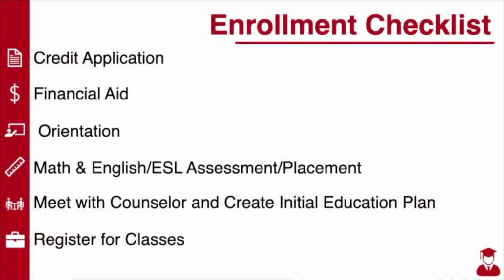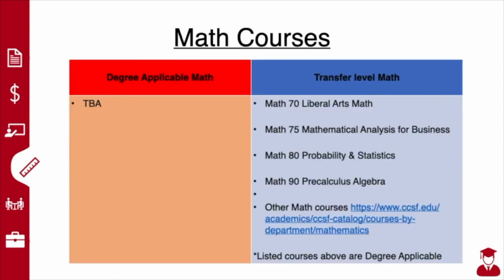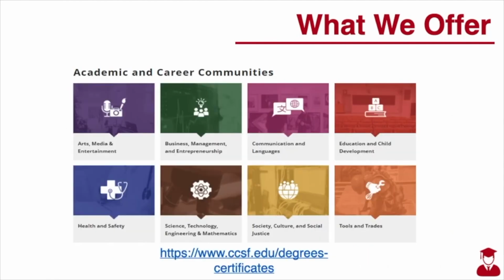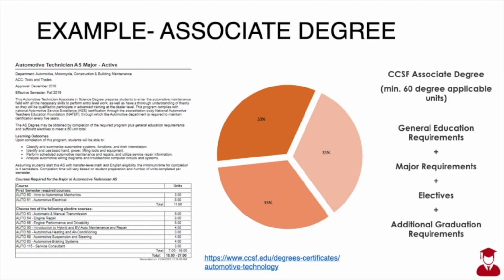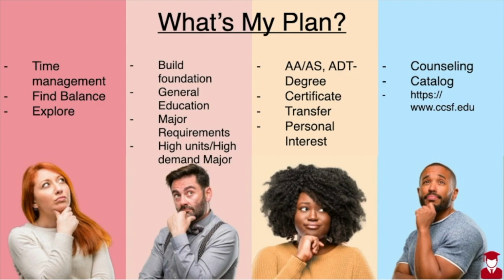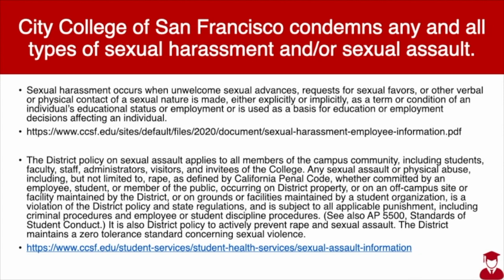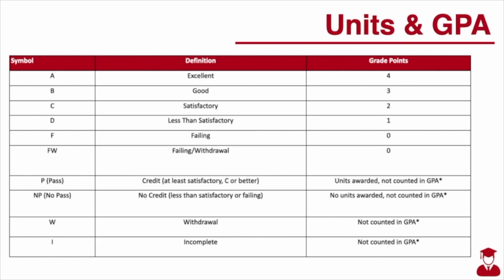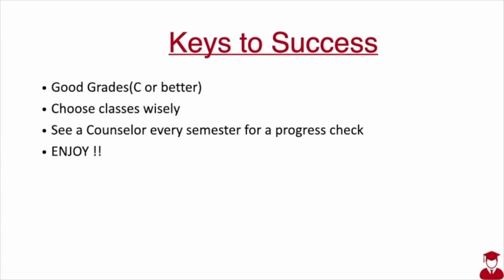Steps to Credit Orientation 2024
Complete a New Student Credit Application

Financial aid institutional guidelines.

English as a Second Language (ESL) Guided Placement Tool